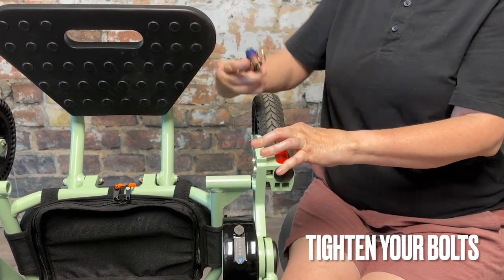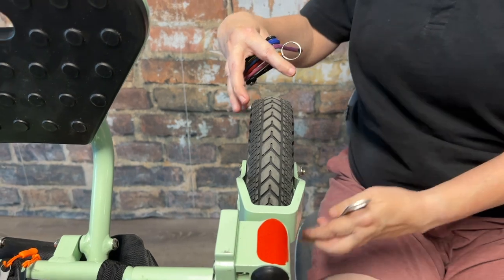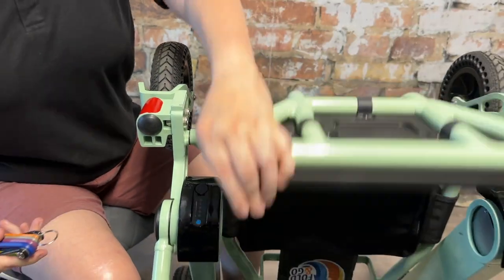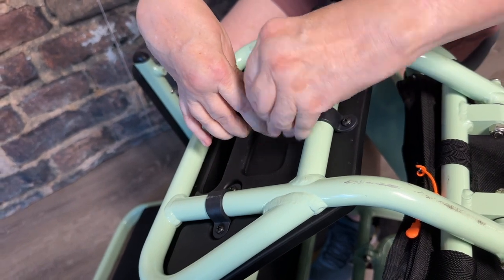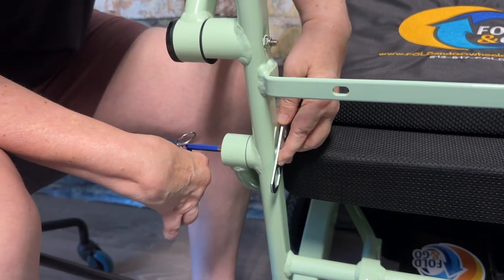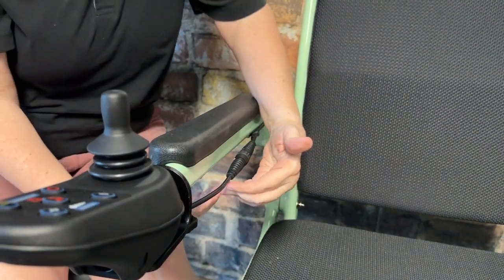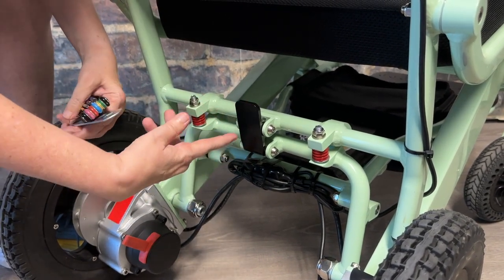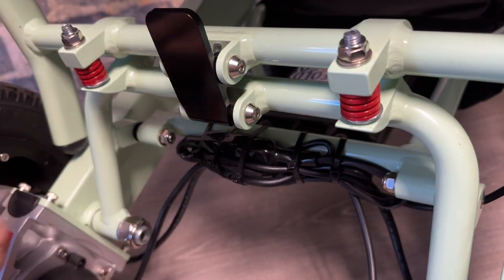FOLD & GO WHEELCHAIRS® | How to Tighten your Bolts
In this Video we demonstrate how to tighten all the bolts on your MagSHOCK® .

WeatherPROOF Magnesium Frame Electric Wheelchairs, Weight Limit up to 400 lbs, Hill Climb up to 25 degrees, FAA/TSA Fly Ready. Built for Any Type of Terrain Driving Conditions, and Backed by Our 3-Year Warranty.